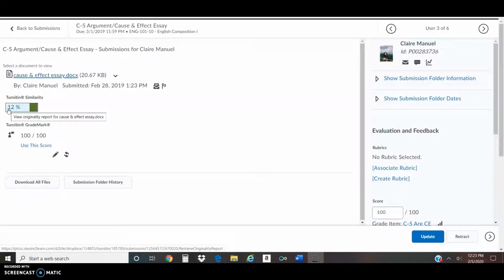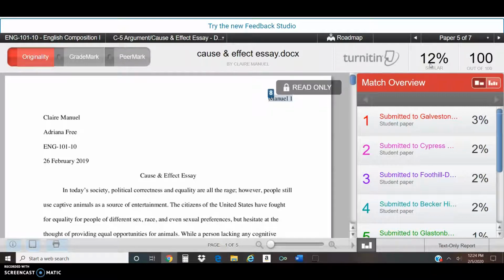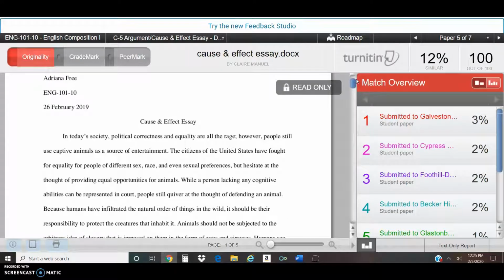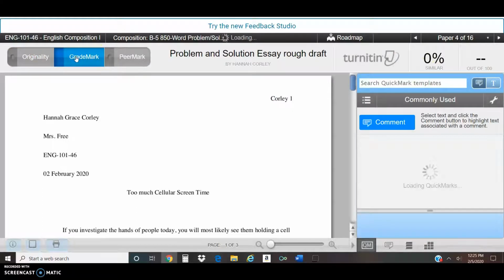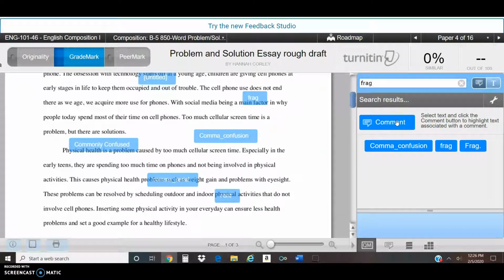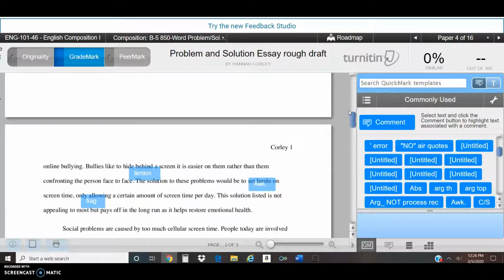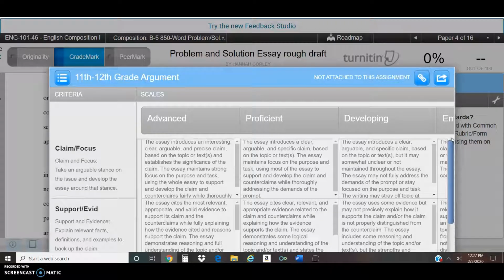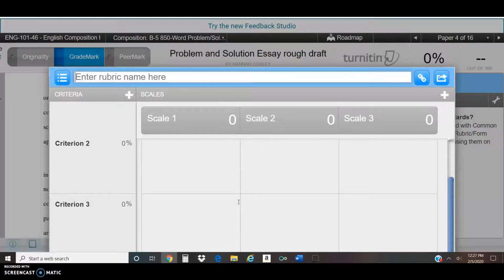LMS Grading Technology Training